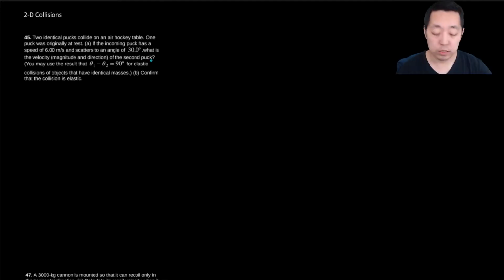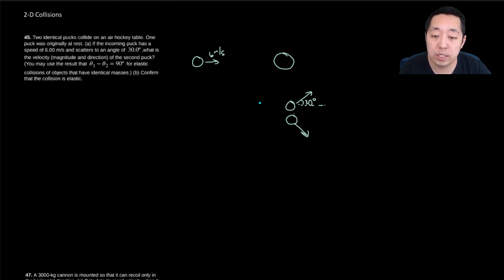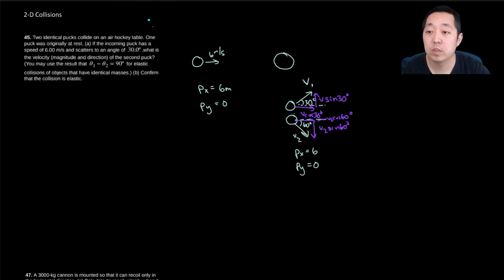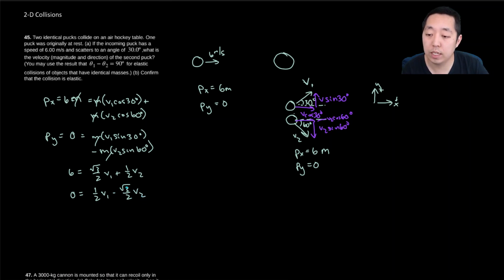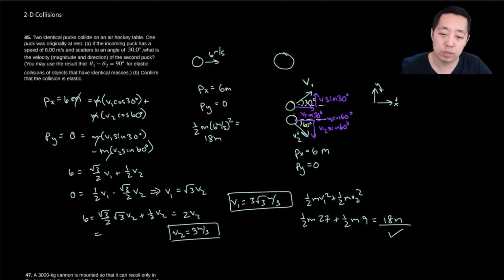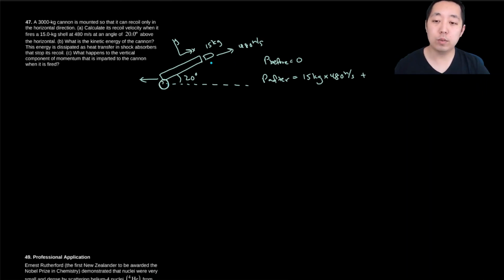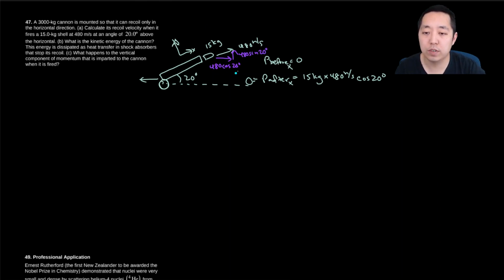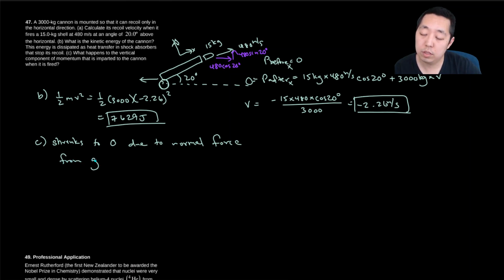Physics 1: Collision Examples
Here I walk through the examples of collisions and using momentum to solve the problem. This is only a preview, and I go through over 250 Physics examples and solutions on my website.